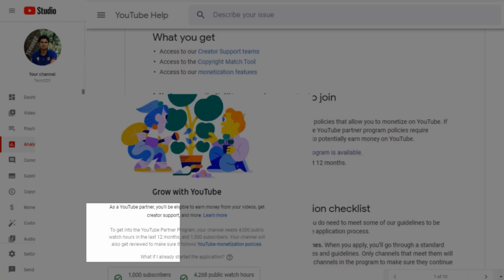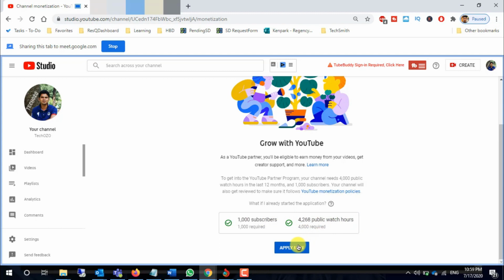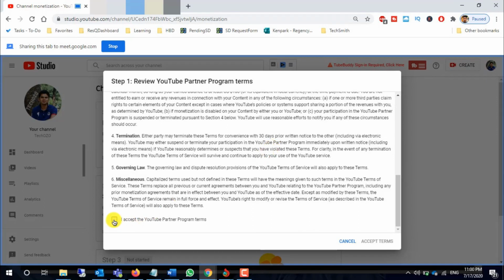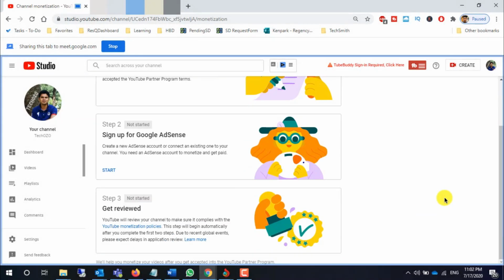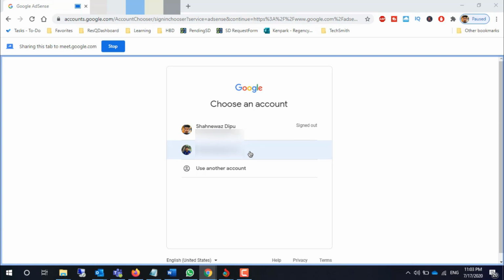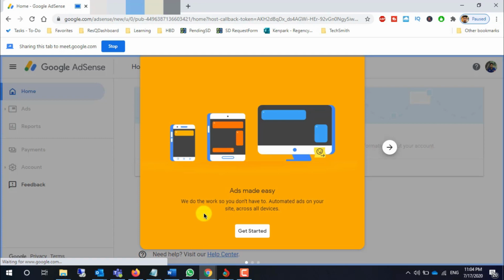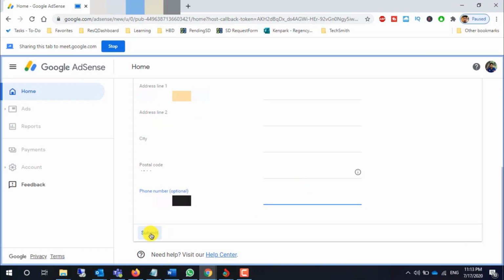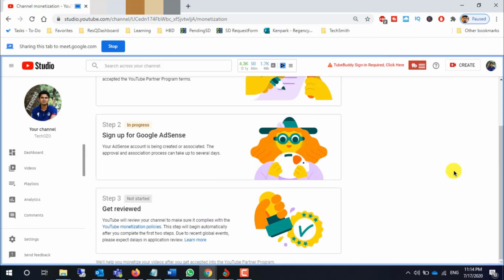How to Apply YouTube Monetization Process 2020 -TechOZO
YouTube Monetization Apply Process and Sign up Google AdSense Account, in this videos I’m going to break down all of the steps for How to Apply YouTube Monetization & Create an AdSense account to associate with your Channel. So if you wondering what exactly to take YouTube monetization apply process then keep on watching. Believe this video will help you as guide to apply monetization and let me know your thoughts in comment section and remember to subscribe my channel to provide more tech info for you.

▬ STAY UP-TO-DATE! ▬

Love to hear from you if there is any question...